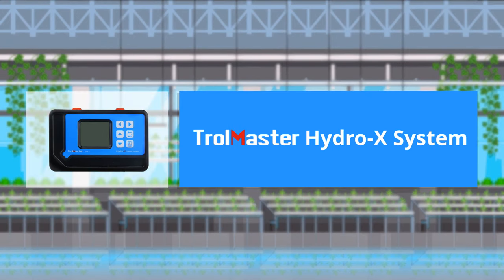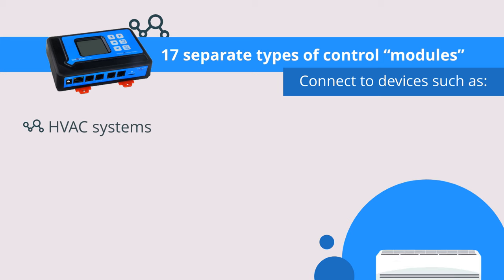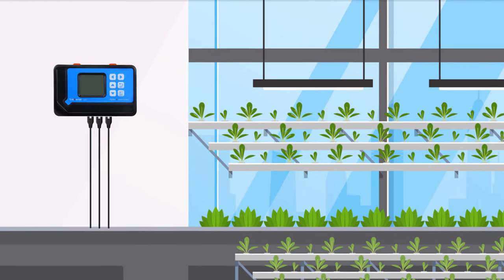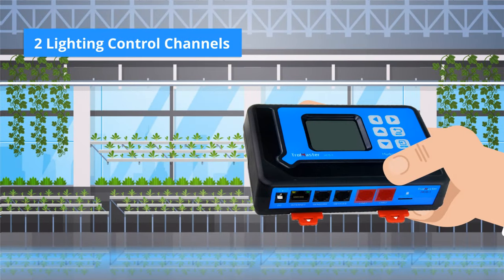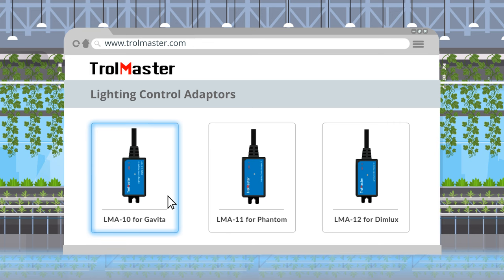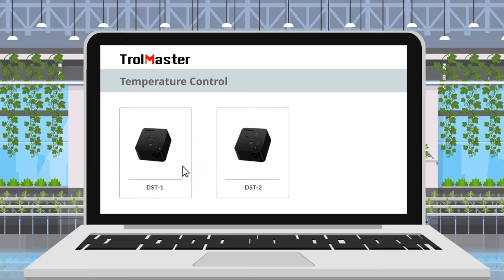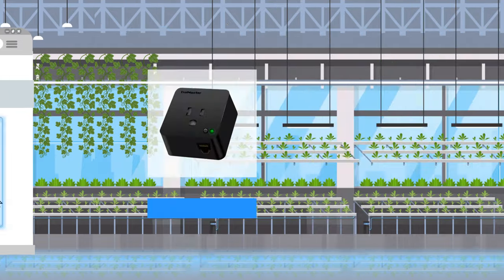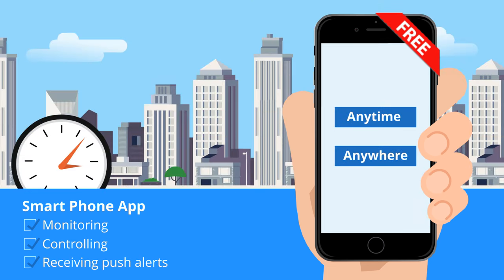Hydro-X environment control system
The Hydro-X system is the professional-grade single zone environmental controller. It is a fully customizable modular designed system. Installation is simple and the system is easy to expand. The Hydro-X system can control main stream grow lights, HVAC systems, mini-split air conditioners, commercial dehumidifiers and humidifiers, as well as CO2 generators or regulators. With the free TrolMaster App, user could access to all settings and alerts on the system from anywhere anytime.